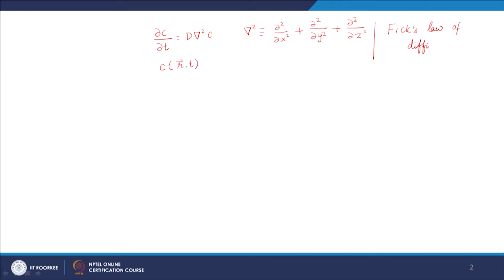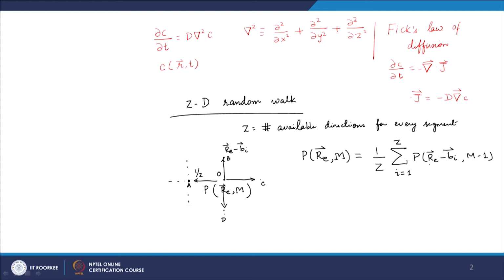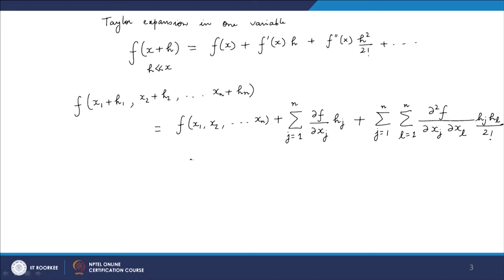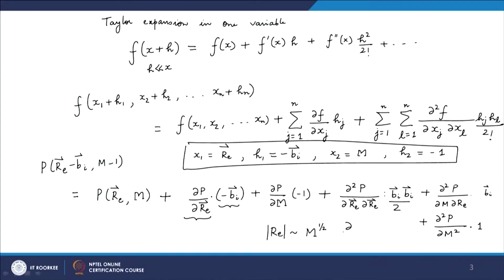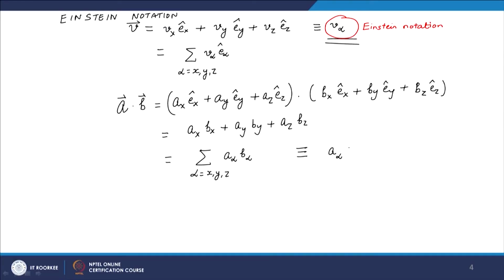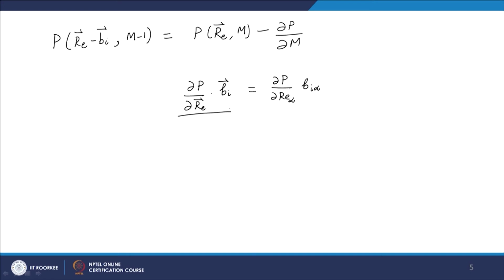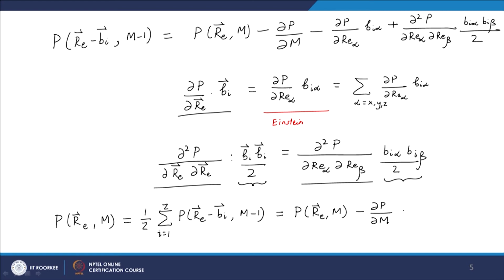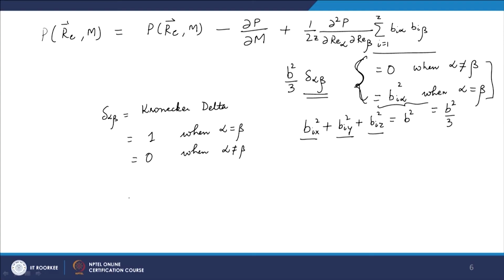Lecture 12-Derivation of Diffusion equation, Einstein notation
Derivation of Diffusion equation, Einstein notation